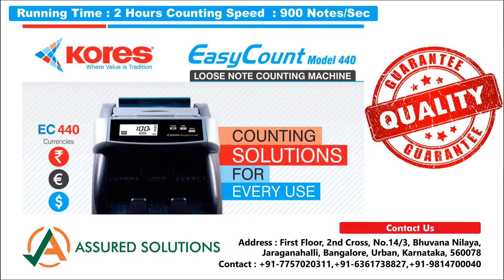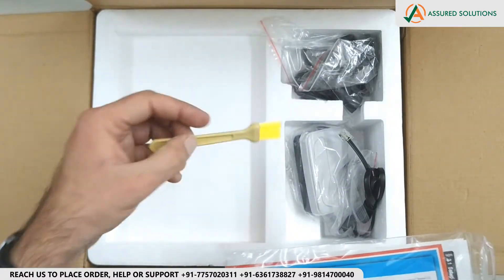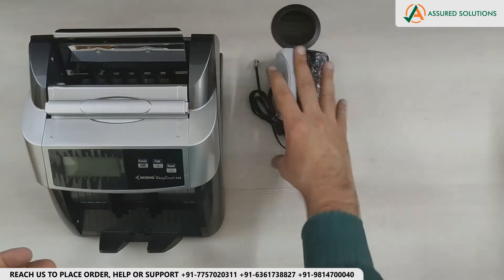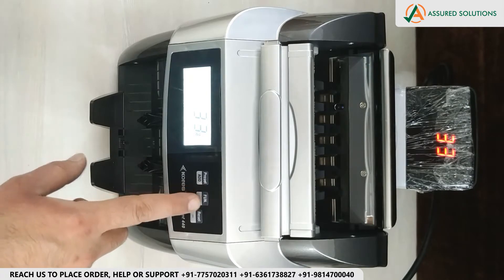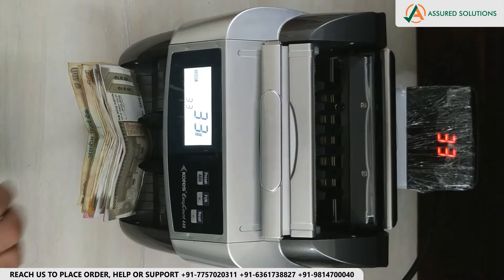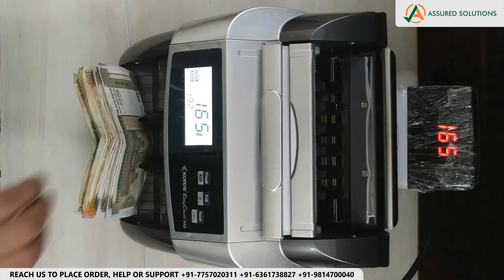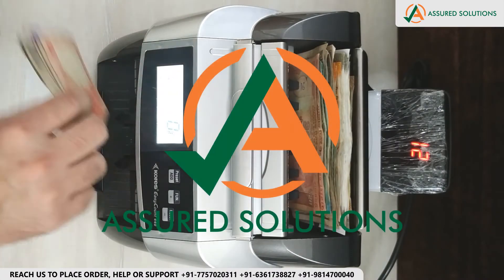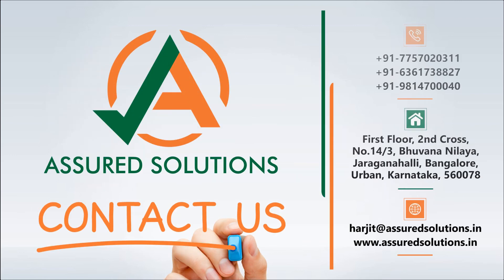Currency Counting Machine | Kores 440 | Assured Solutions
Assured Solutions - Evolis Primacy IDP Solid Magicard PVC ID Card Printer RFID Smart Card Label Thermal Receipt Mobile Bluetooth Printer Currency Counting Dealer

First Floor, 2nd Cross,
No.14/3, Bhuvana Nilaya,
Jaraganahalli, Bangalore,
Urban, Karnataka, 560078
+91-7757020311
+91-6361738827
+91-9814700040